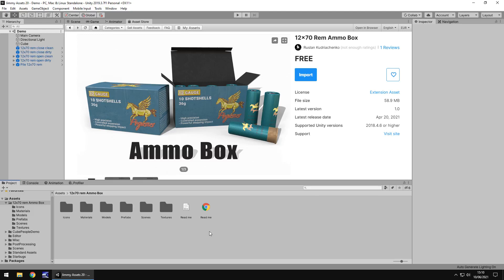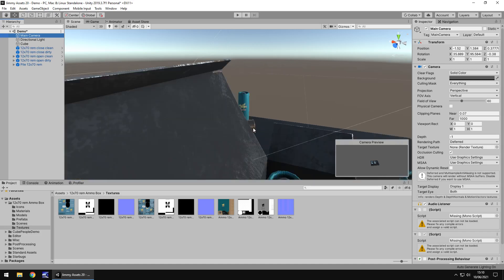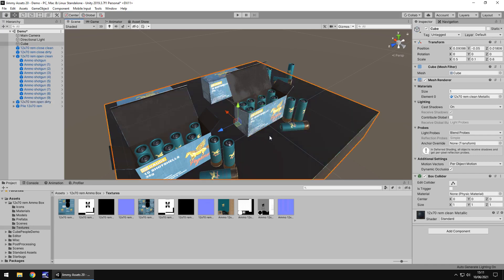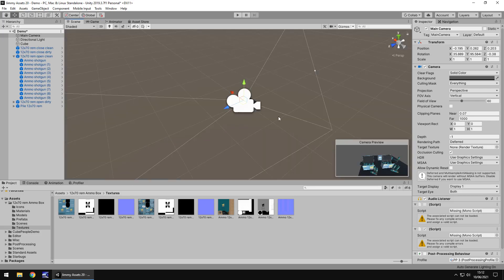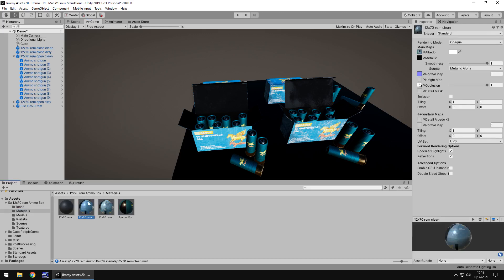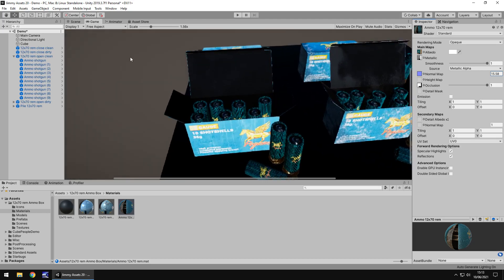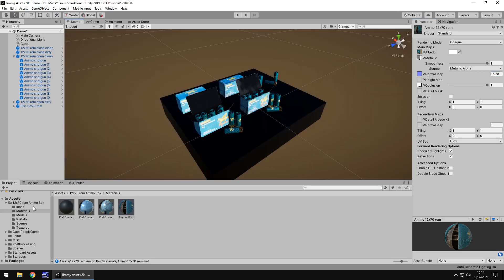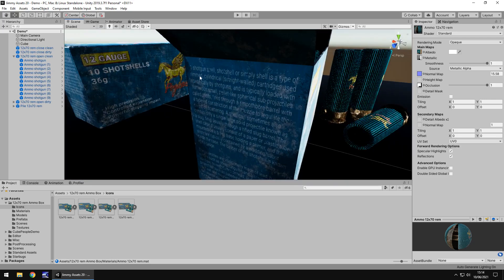UNITY ASSET REVIEW | AMMO BOX | INDEPENDENT REVIEW BY JIMMY VEGAS ASSET STORE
In this pack you will find a box and ammunition for the 12x70 ammo with icons for it. Review conducted independently and no money was received for this review.

Who Is Jimmy Vegas?